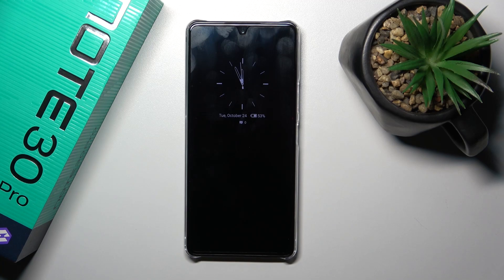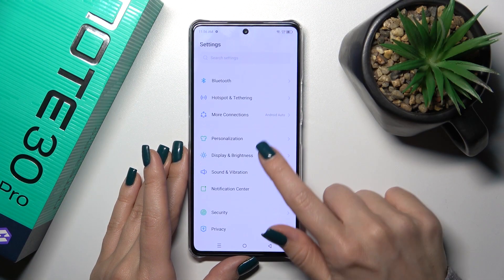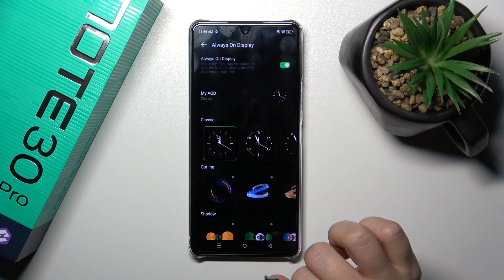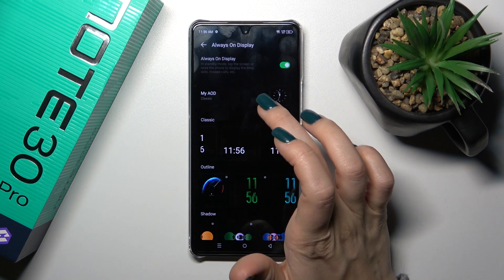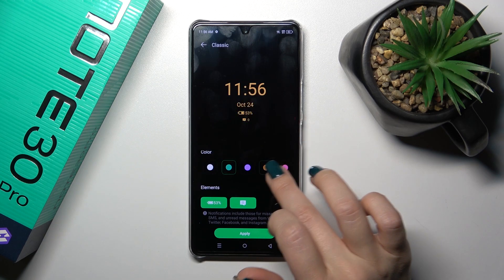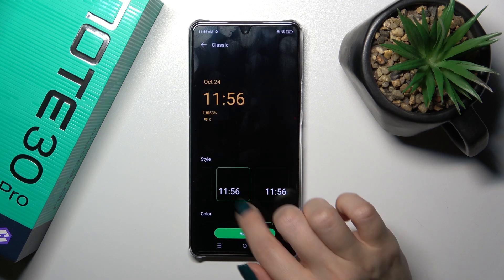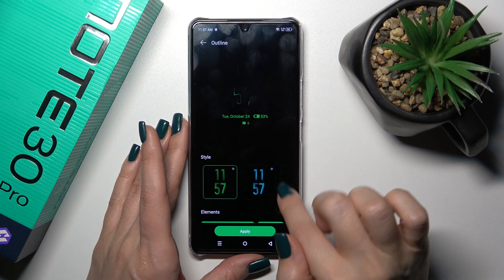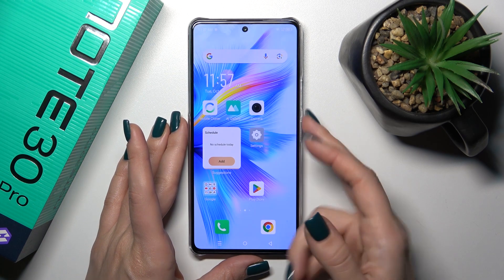How to Customize AOD on INFINIX Note 30 Pro?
Read more info about INFINIX Note 30 Pro:
In this tutorial, you will learn how to customize the Always-On Display (AOD) on your INFINIX Note 30 Pro. The AOD feature allows you to personalize your device's display even when it's in standby mode, providing quick access to important information and enhancing the overall user experience. This step-by-step guide will walk you through the process of customizing AOD settings on your INFINIX Note 30 Pro.

Why is it important to know how to customize the Always-On Display (AOD) on my INFINIX Note 30 Pro? What are the benefits of using AOD, and how does it enhance the user experience? How do I access the AOD customization settings on my device? Are there different AOD styles or layouts to choose from? Can I display specific information or notifications on the AOD screen?